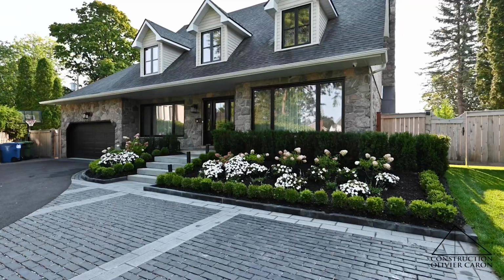Pinetree street in Beaconsfield episode #1